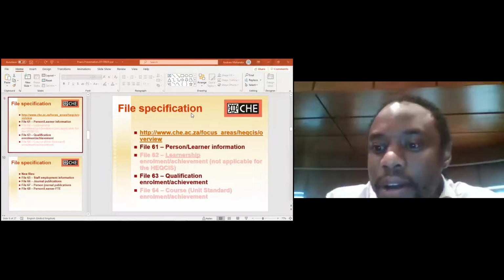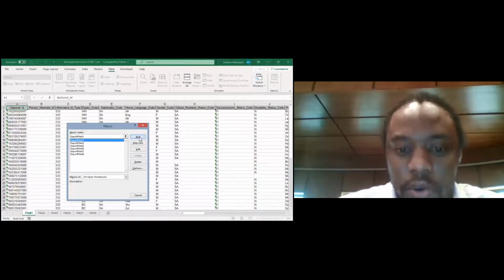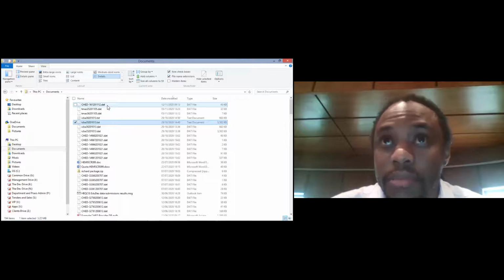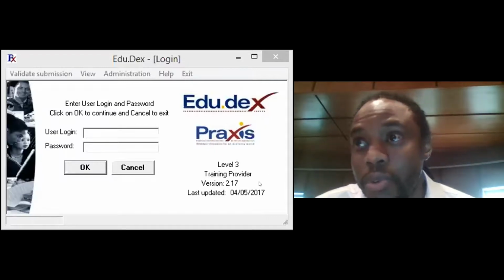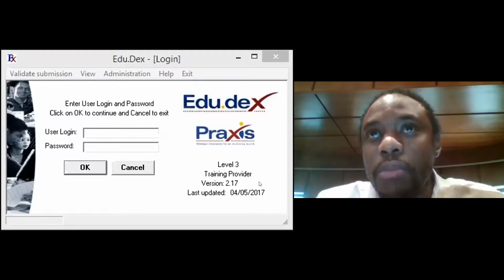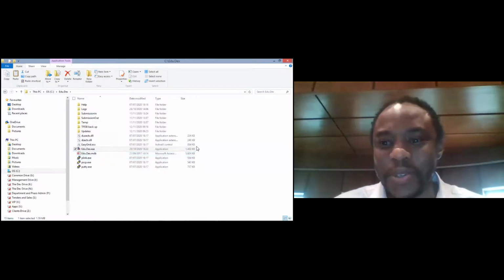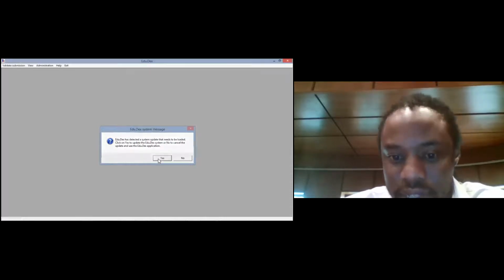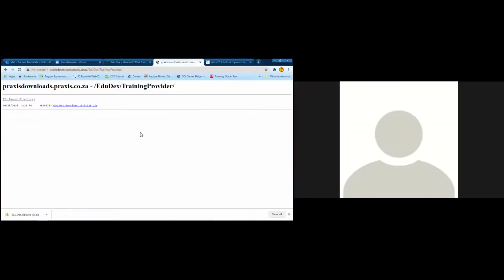HEQCIS Workshop Segment 3 of 6 Edu Dex part 1